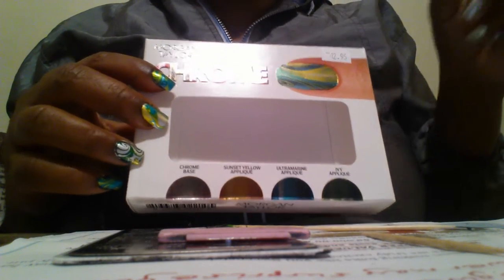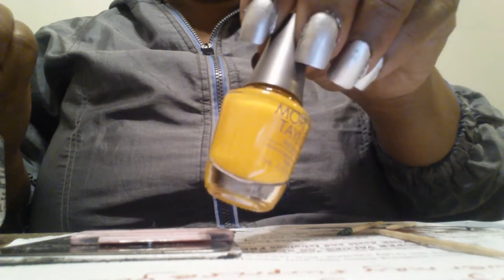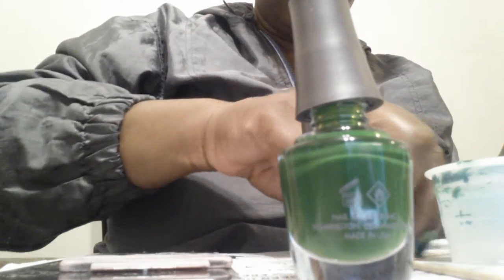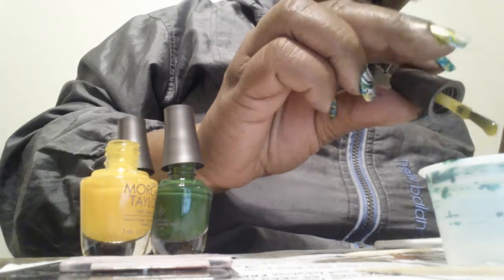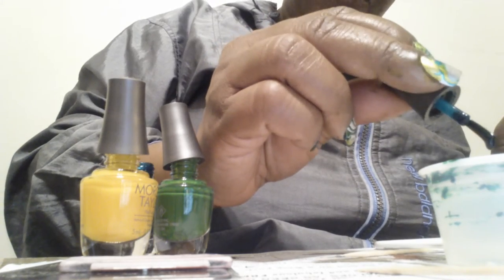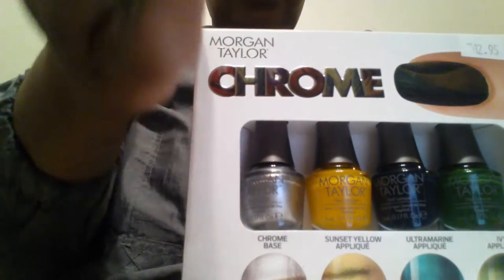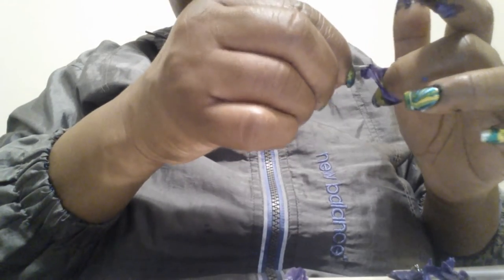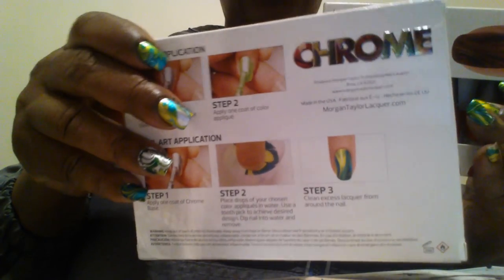Morgan taylor chrome: my attempted demo.